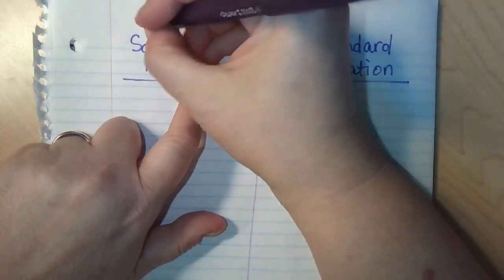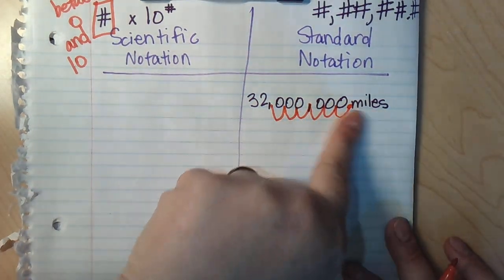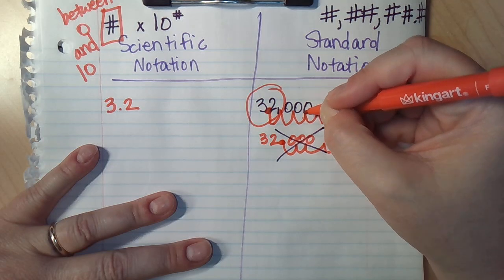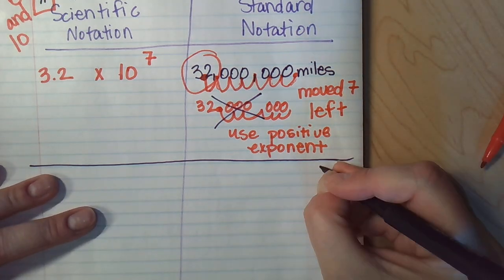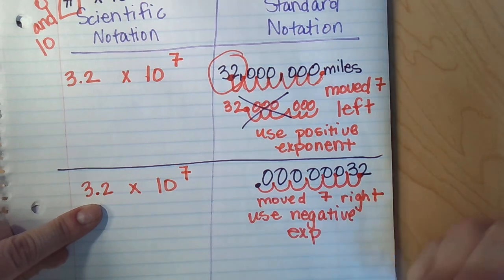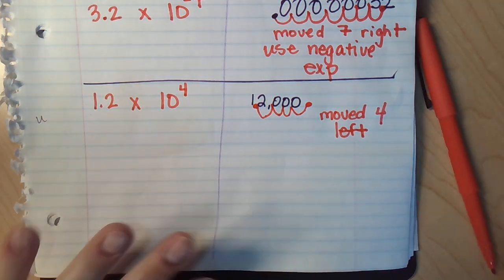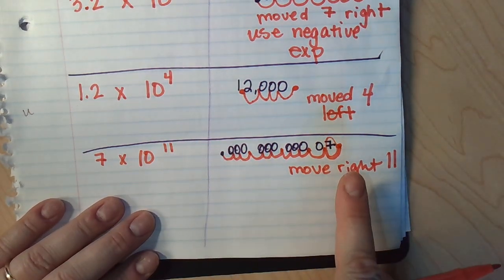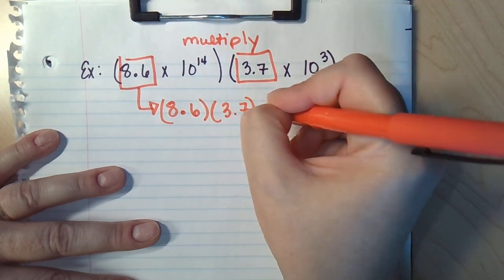Scientific Notation 1